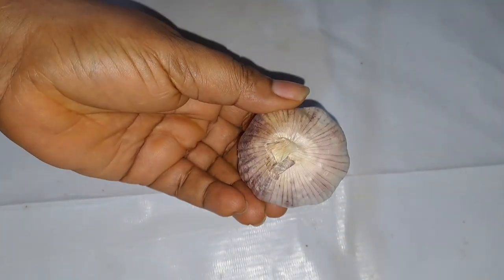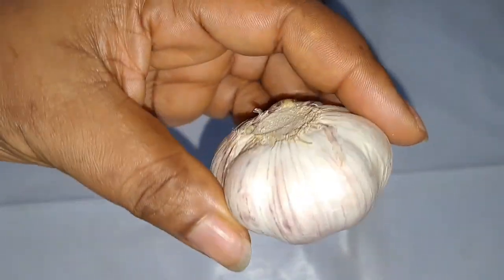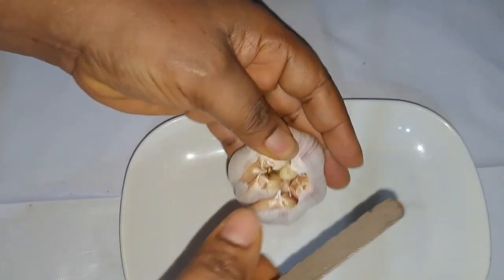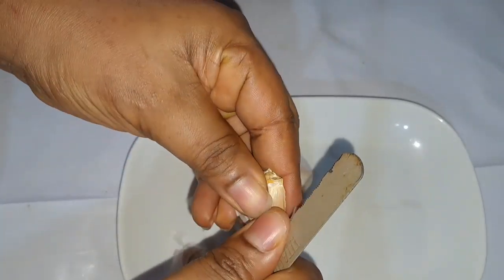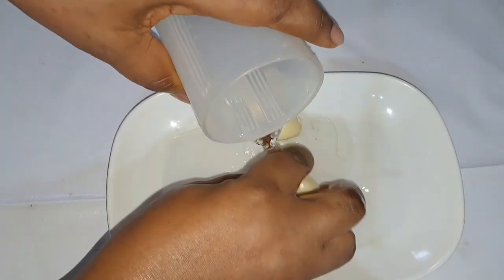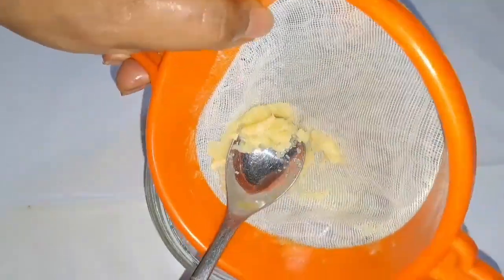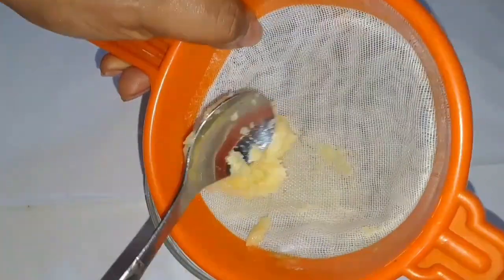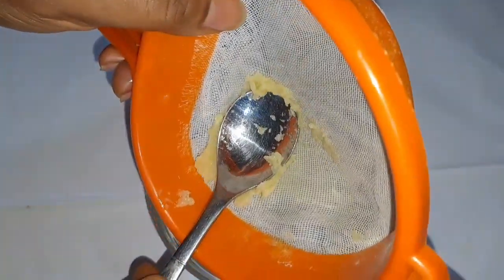Don't buy ear drop again#health